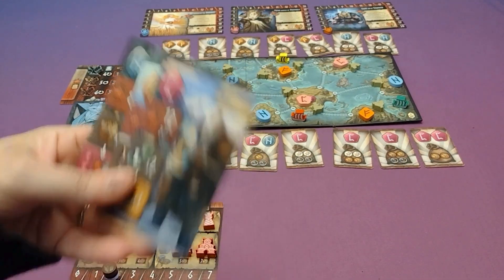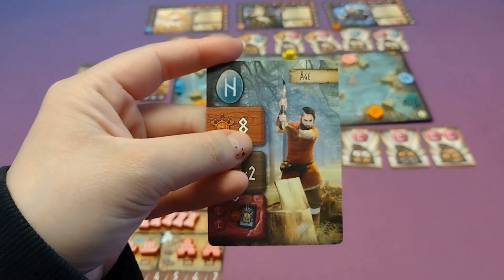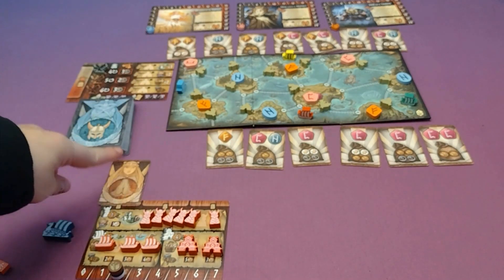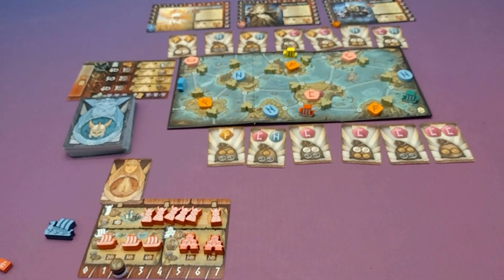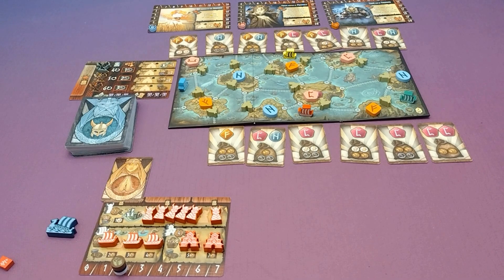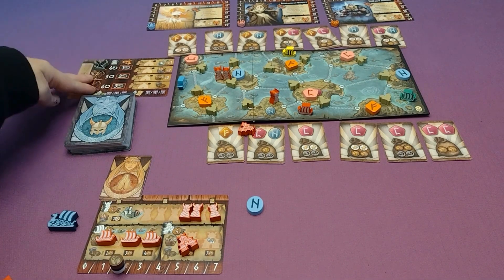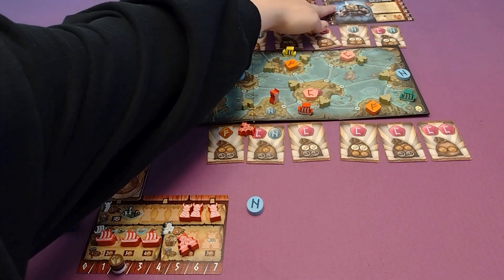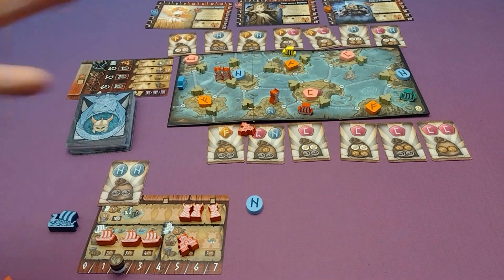Tiny Epic Vikings Review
Another neat installation in the Tiny Epic series!